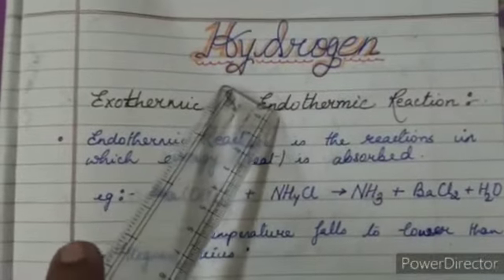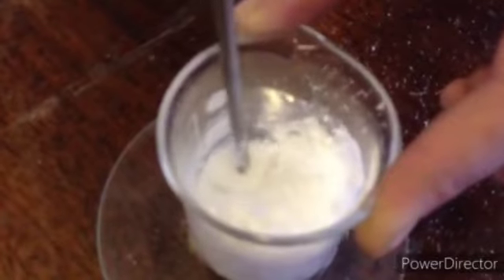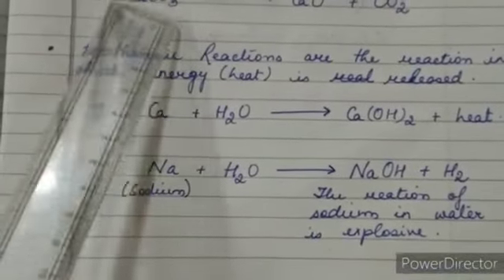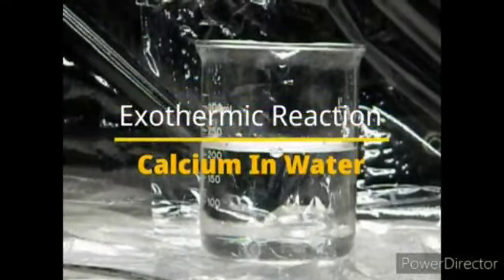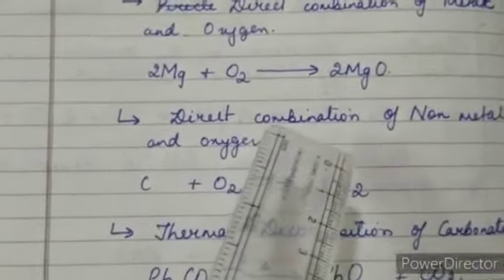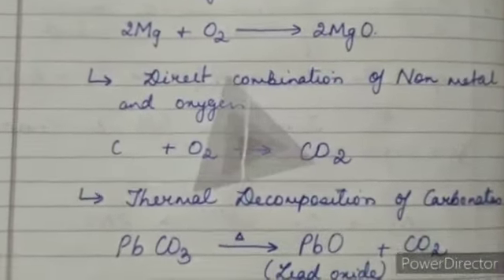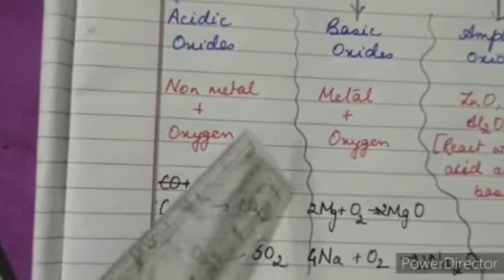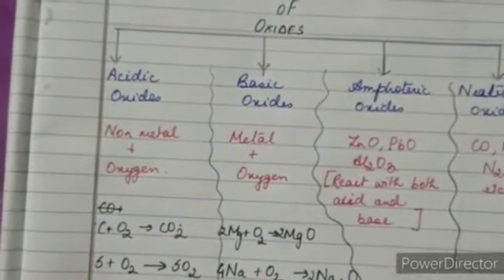8 std... Hydrogen ( endothermic and exothermic reaction)